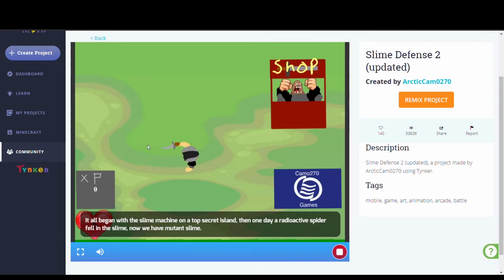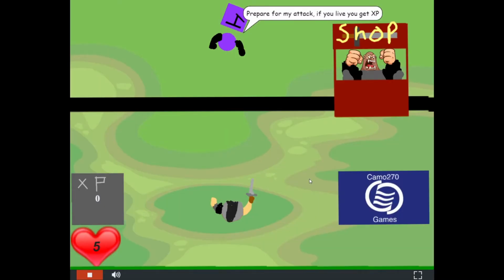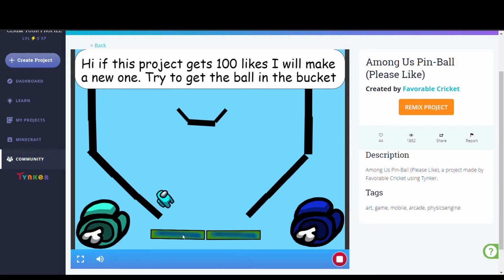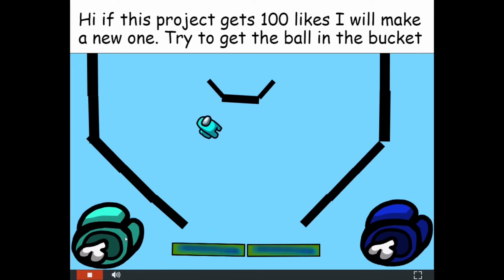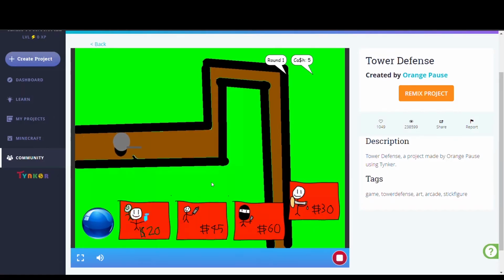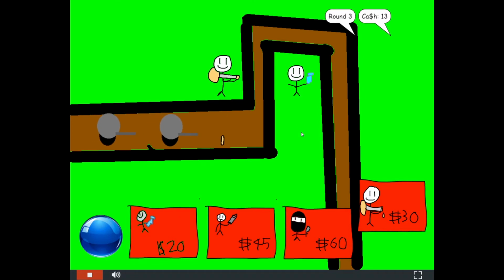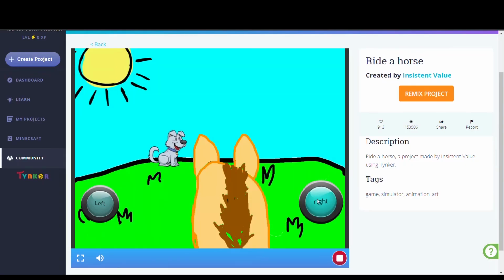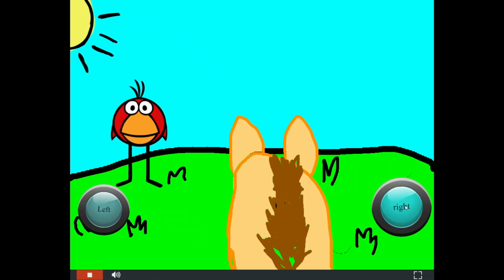Tynker Community Highlights: 2/27 - 3/05